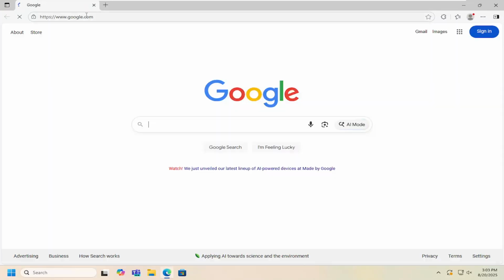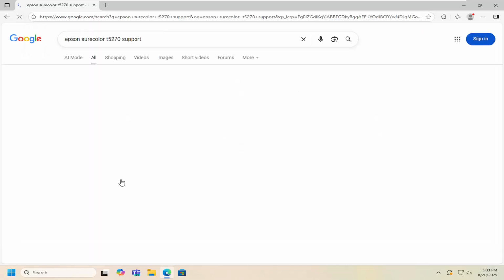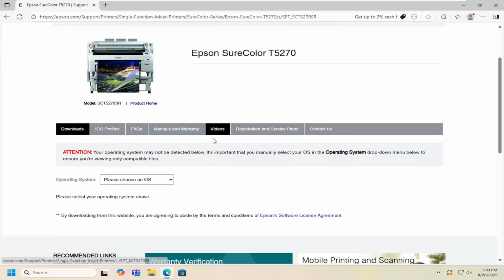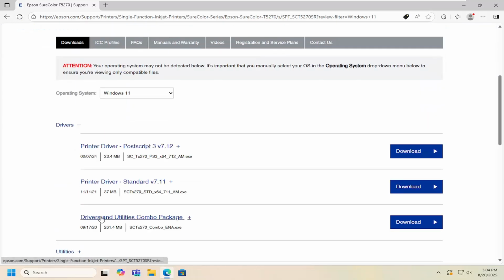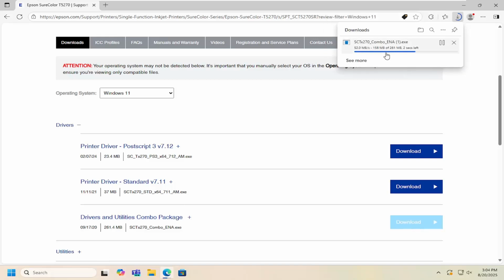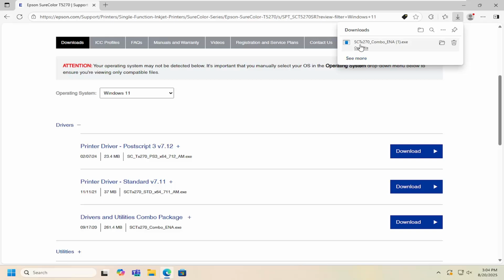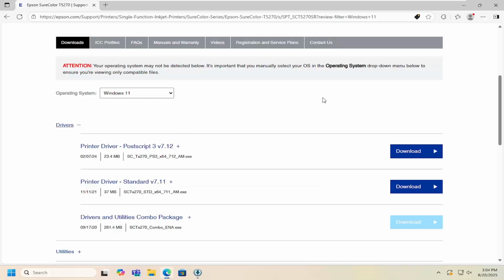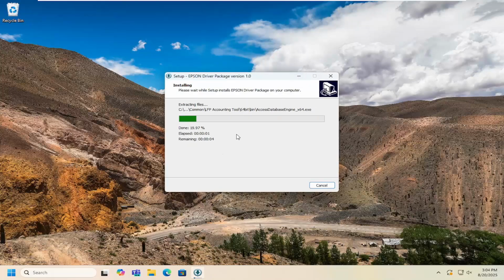How To Install and Setup Epson SureColor T5270 Printer [Guide]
The Epson SureColor T5270 is a professional large-format printer designed for technical drawings, CAD designs, and high-precision graphics. This guide focuses on installing and setting up the printer to ensure reliable operation and consistent, high-quality output. Proper installation helps prevent common issues and allows the T5270 to deliver sharp, accurate prints with detailed line work. With the right setup, this printer becomes an essential tool for architects, engineers, and design professionals.

Issues addressed in this tutorial:
Epson SureColor T5270
Epson large format printer setup
Install Epson T5270
Epson T5270 driver
Epson professional printer
Printer installation guide
Epson SureColor tutorial
Epson T5270 review
Wide format printer setup
Epson T5270 installation

Setting up the Epson SureColor T5270 also involves installing the required drivers and software to ensure full compatibility with your computer system. The tutorial emphasizes the importance of completing the setup process to unlock all of the printer’s features and maintain optimal performance. Once installed correctly, the T5270 provides high-resolution printing, precise line and color reproduction, and efficient operation for a variety of professional projects. This guide serves as a helpful resource for anyone looking to maximize the performance of their Epson SureColor T5270 printer.